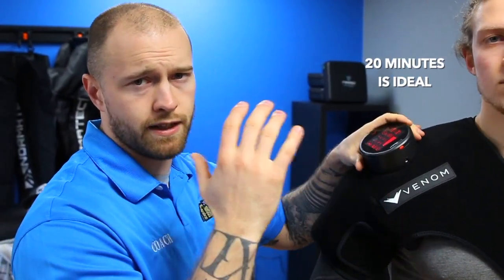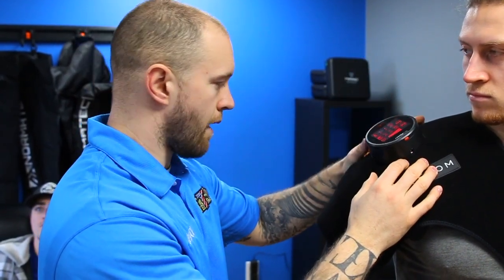Recovery Studio How-To: Venom Shoulder